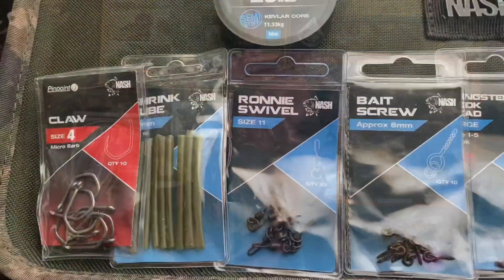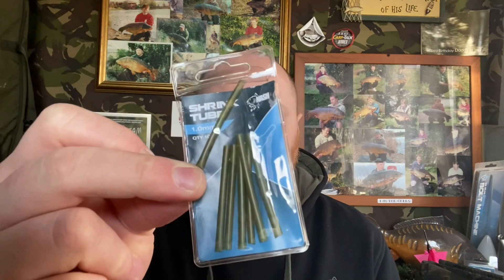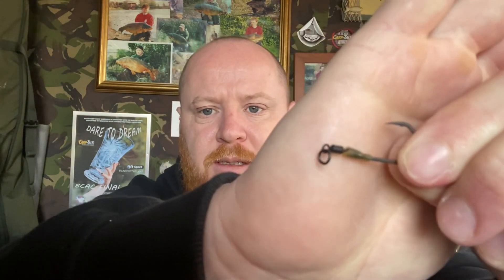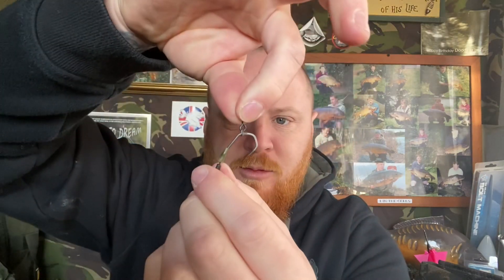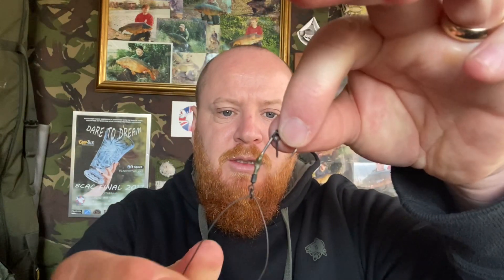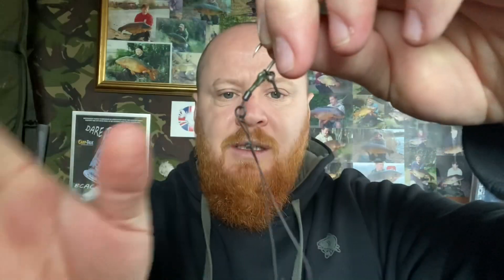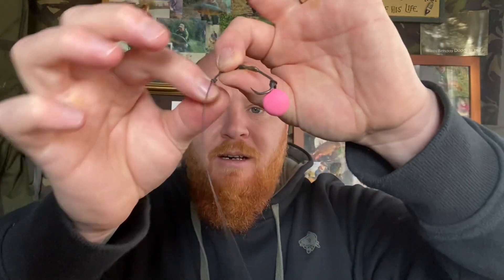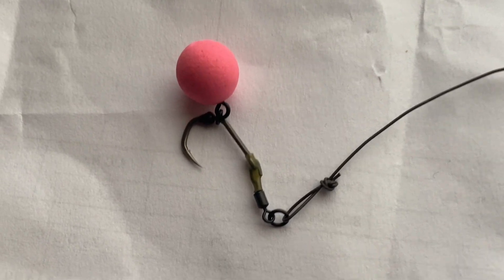Carp fishing rig tips (the Nash Ronnie claw)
The Nash Ronnie claw rig   Carp tips.